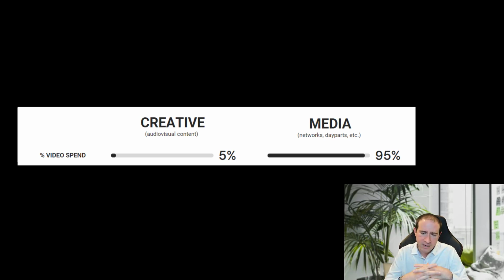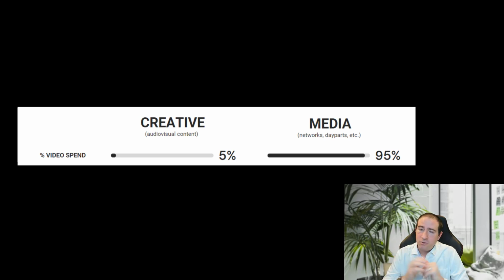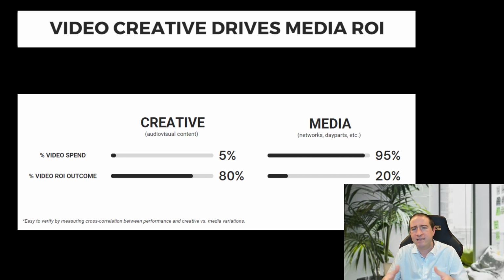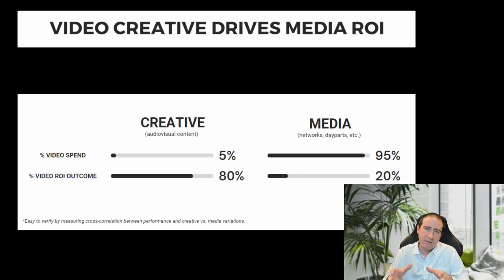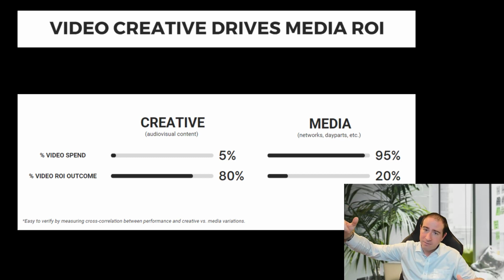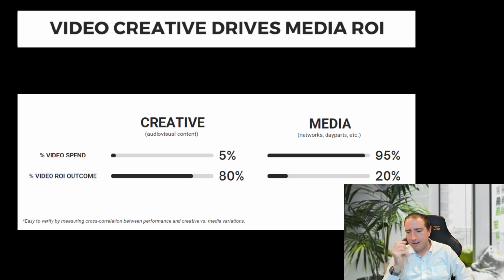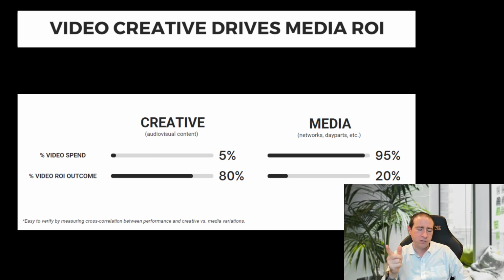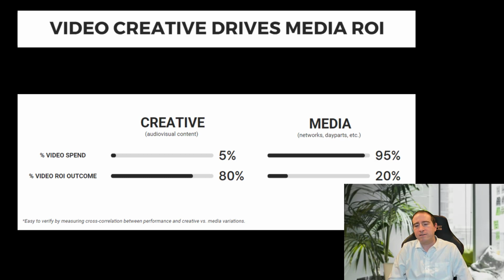🚀 [Revealed] The Shocking Mistake in TV / Video Marketing: What's REALLY Driving Your Video ROI?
Dive into our analysis of a common, yet critical mistake in TV commercials and video campaigns that both big and small brands are making. Uncover the surprising factors that are truly driving your video media ROI and learn how to optimize your strategies for maximum impact. Don't let your brand fall into the same trap - watch now to transform your approach to video marketing!